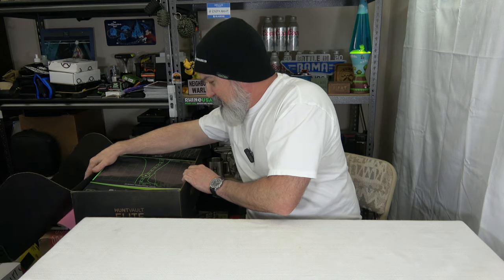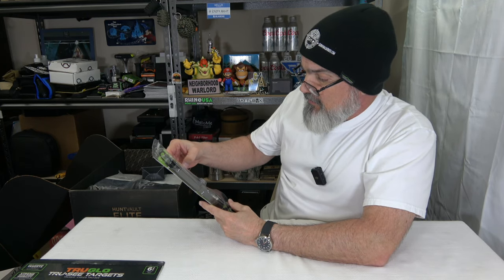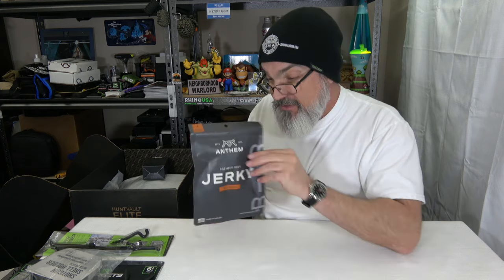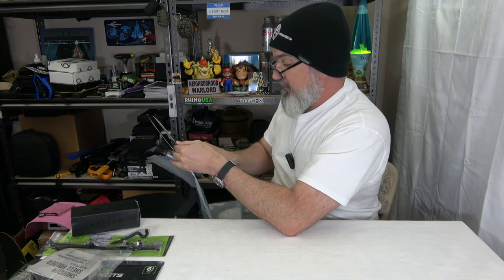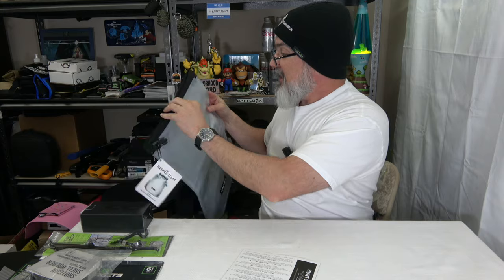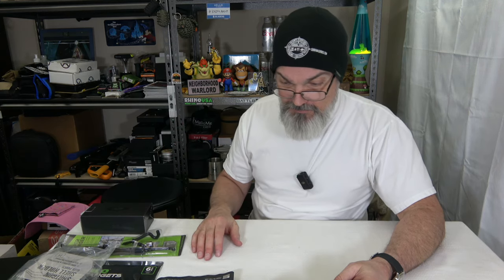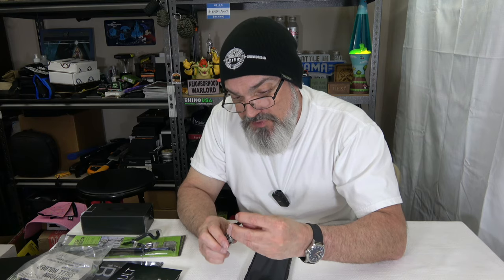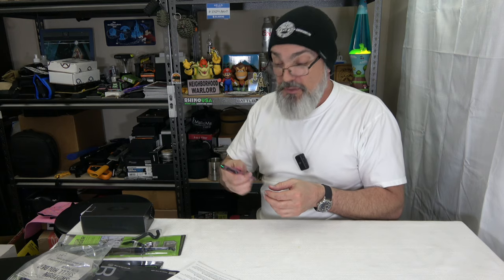Hunt Vault Elite Collection Feb 2024 !!!!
Mailbox: Brads Journey
                 312-T Schillinger Rd South
                  Box 107
                  Mobile, AL 36608